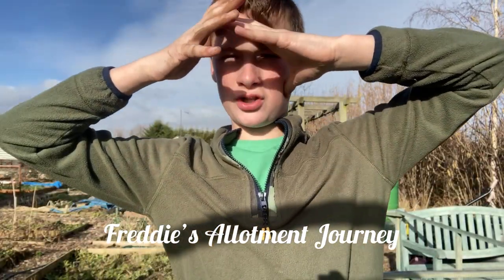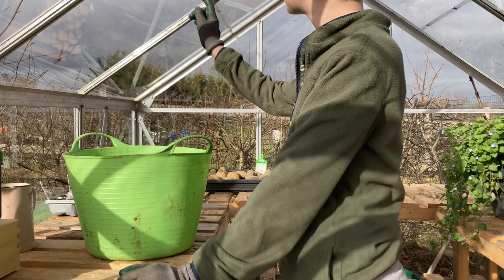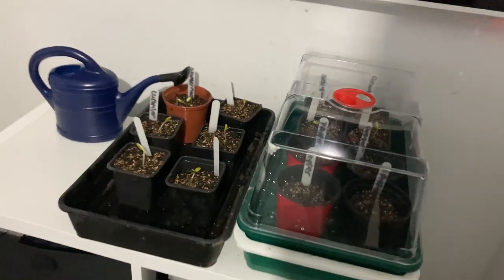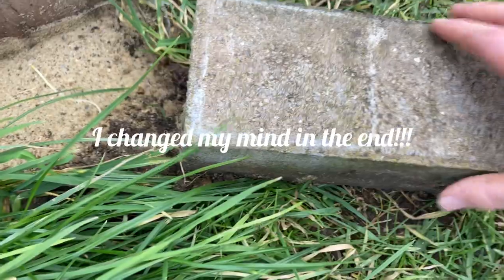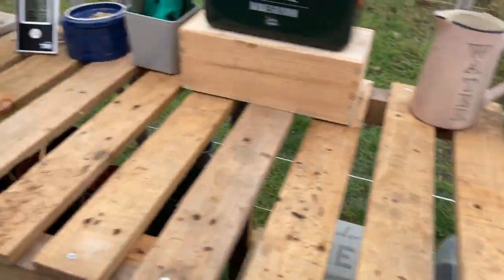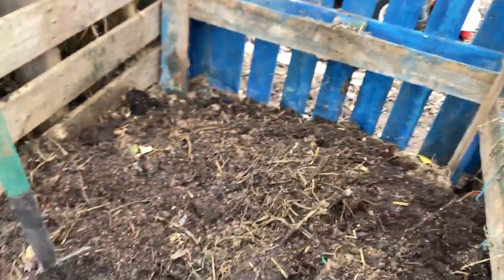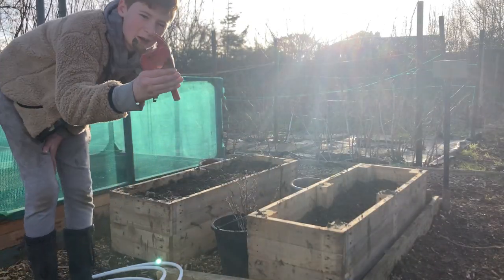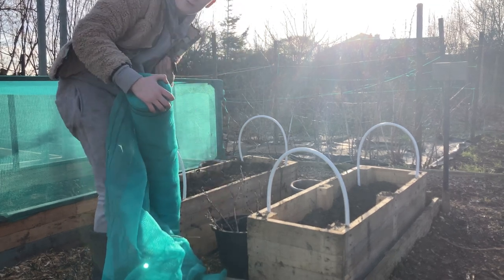EP:6 More allotment jobs.